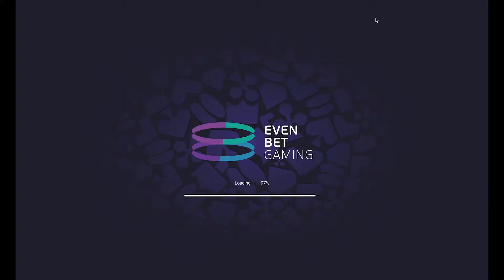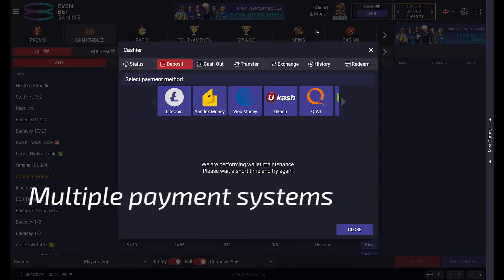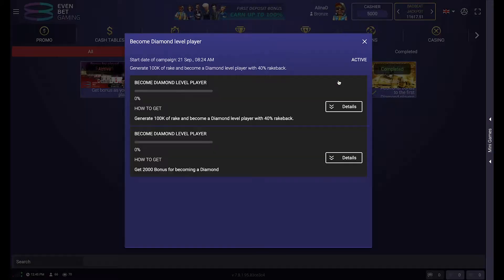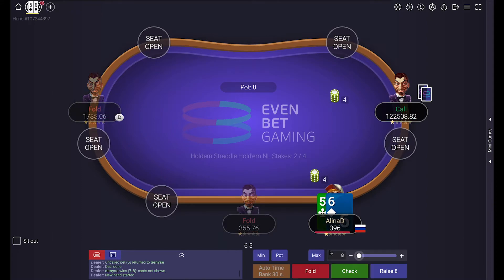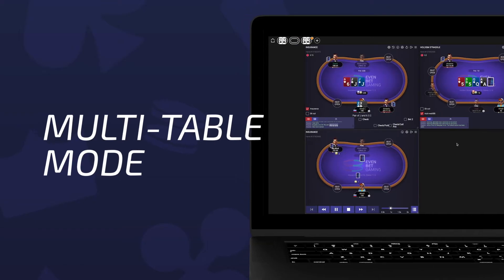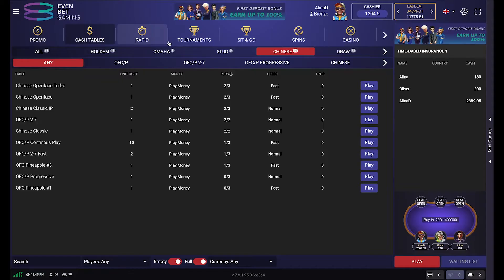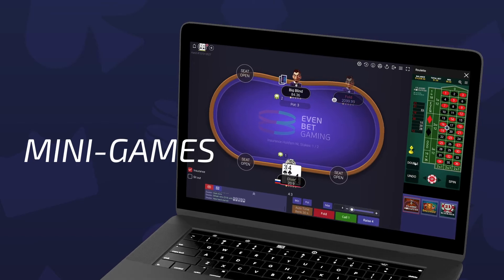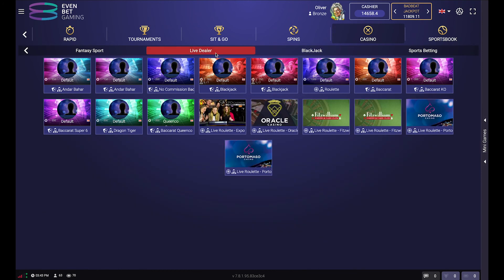EvenBet Poker Demo Video with Voiceover: Web Application (2021)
Guided overview of EvenBet Poker web application functionality: games, tournaments, settings, casino games, and more. Created for EvenBet Poker platform based on HTML5 technology.